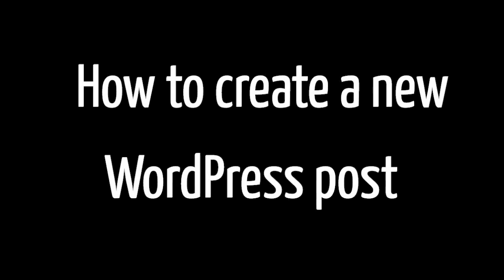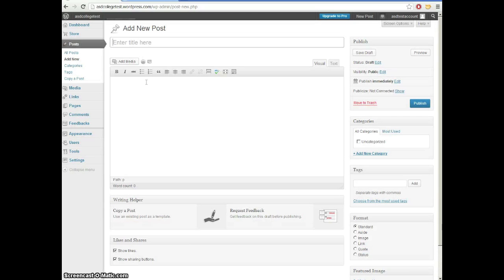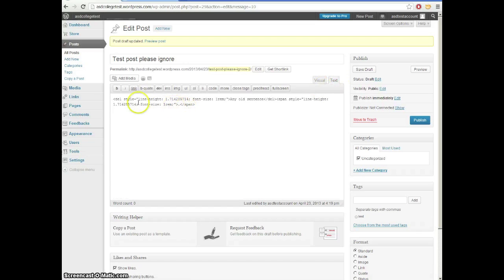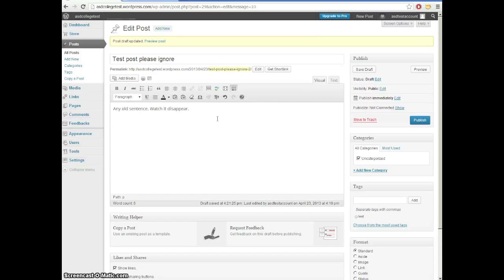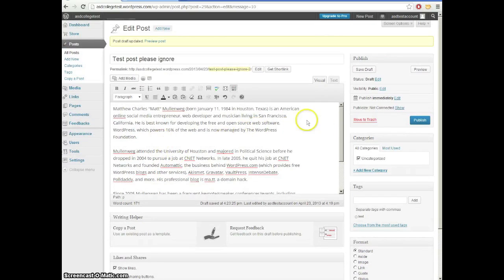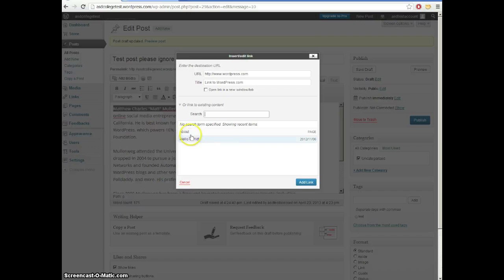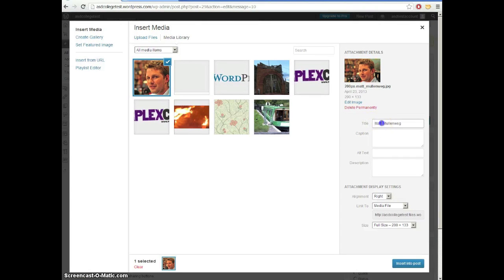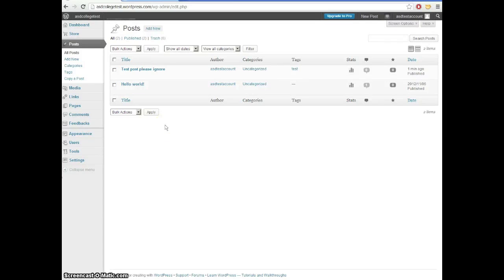WordPress.com tutorial #1 - Posts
A beginner's guide to creating a post in WordPress.com, and to adding links and images. I made this because most of the tutorials seem to be about the self-hosted .org variant of WordPress, or wanted to spend 10 minutes showing you how to register. Hope you find it useful.

Made for use in y=teaching, but left online in case anyone finds it useful.